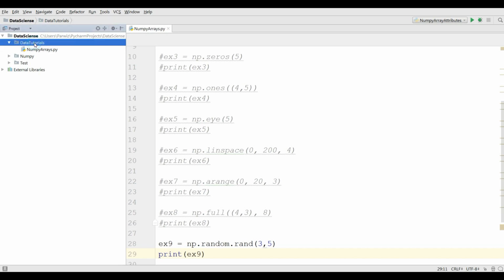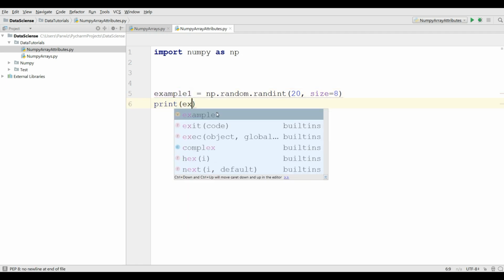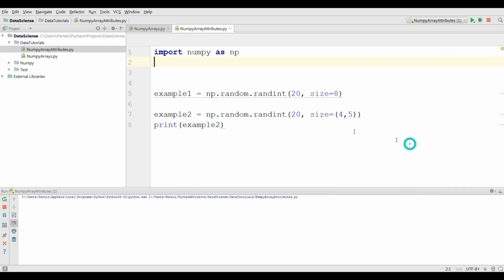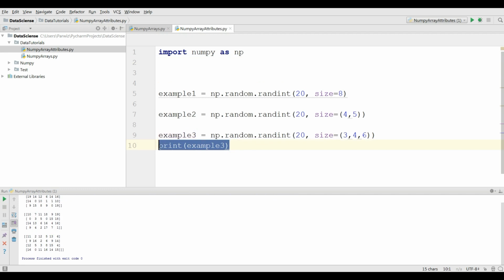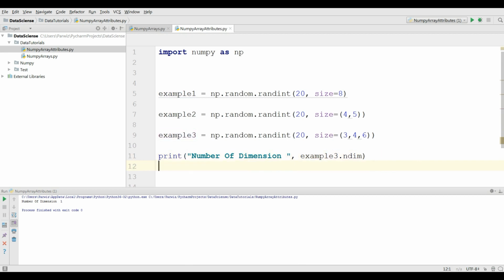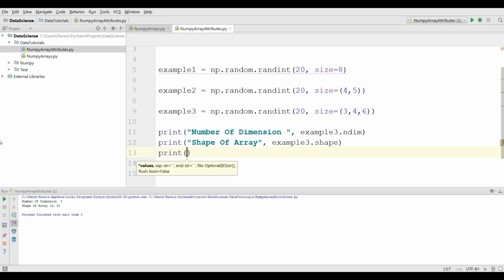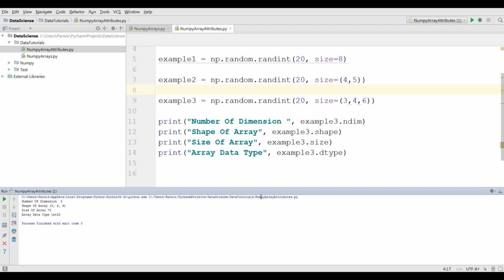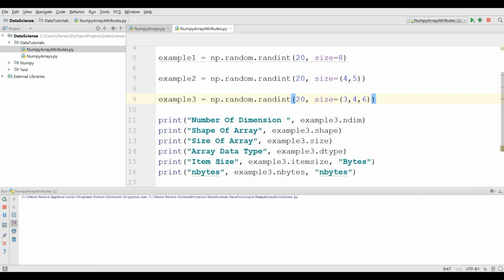Numpy Array Attributes Python Data Science #2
This Is Our Second Video In Python For Data Science And We Are Going To Cover Numpy Array Attributes And It Is Different Methods
If You Have Not Watched The First Video Here The Link

Link To The First Video Of Numpy Introduction